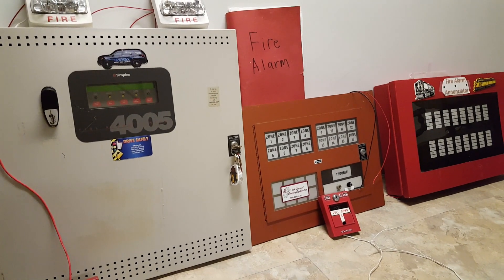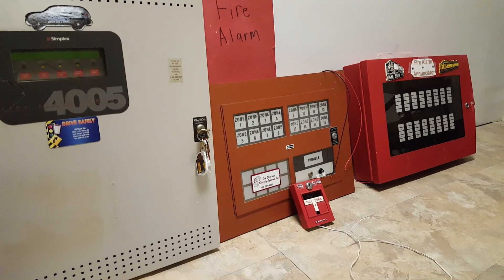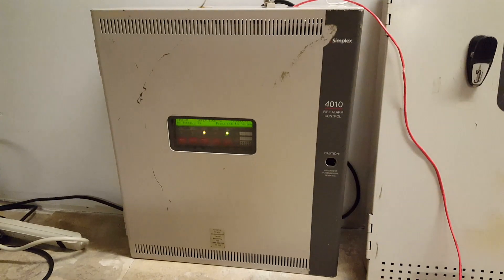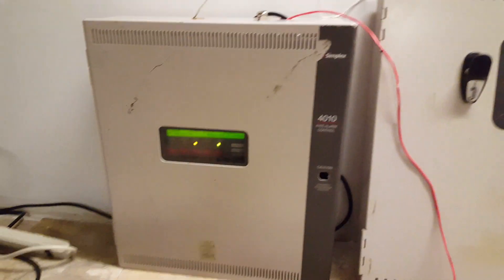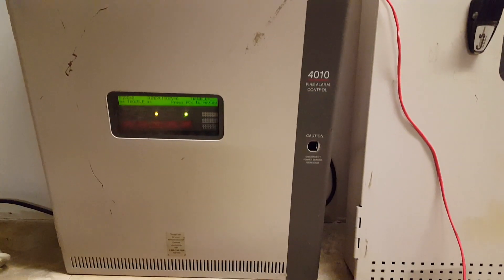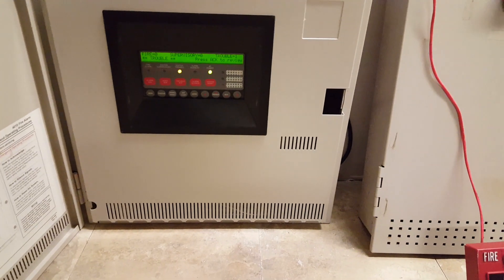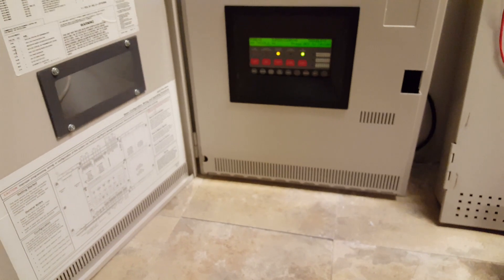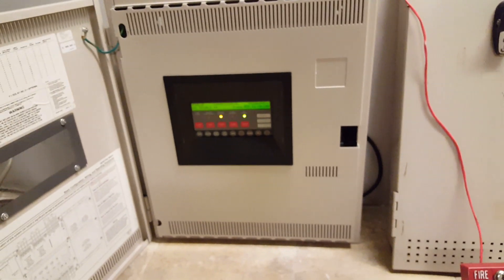Fire Alarm Update (Simplex 4010!) - 1/19/2019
I was going to upload this last night, but my laptop takes forever to upload, and my desktop just experienced what I believe to be a graphics card failure, so I am uploading this directly from my phone today.

Well guys, the fire alarm project is back underway, with a new panel! Hoping to expand and organize my little setup this year. Look for some new floor tests in the near future!